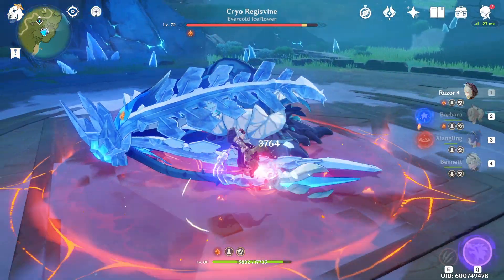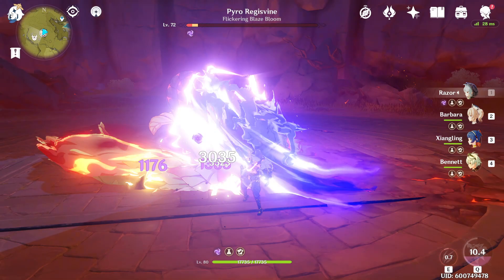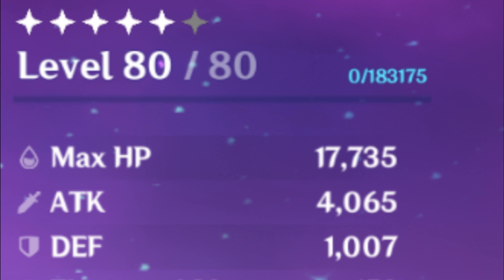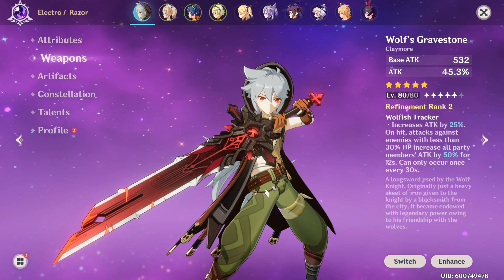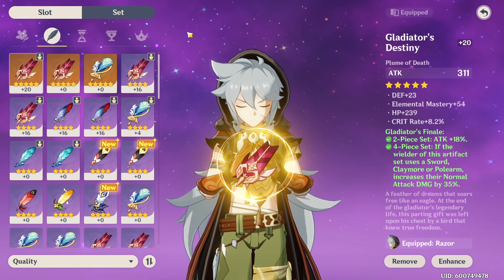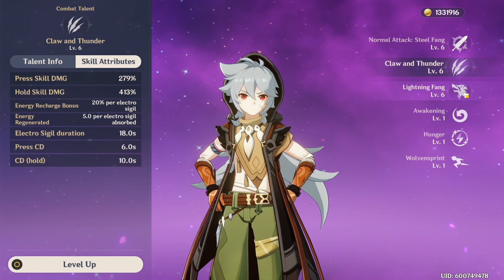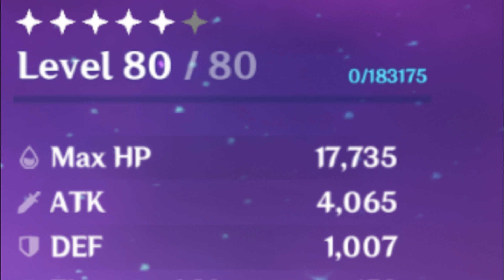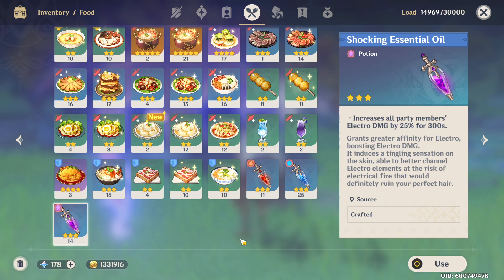MAKE RAZOR OVERPOWERED WITH 4000 ATK BUILD | Showcase and Build AR 40+ | Genshin Impact Guide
🏰 Did you just see a 15 000 damage crit, yes you have. Check this character guide on Razor lvl 80 featuring the entry of the end-game and how to build the character in order to reach new heights that have not been reached before! Push your team as hard as you can!

🏷️ * Chapters * 🏷️
0:00 Razor Damage Showcase
0:26 Aspect Optimization
0:54 Weapon Coverage
1:21 Artifacts Stats and Sets
2:01 Talents Leveling Up
2:19 Constellations Importance
2:30 Game Mechanics to boost Damage
3:08 What Next?
3:20 NC Outro

🏰 We are very happy to have been chosen as Official Content Creators for Genshin Impact by miHoYo, and will be bringing you guys tons of gameplay guide videos!

Genshin Impact is a open world action RPG game set in the fantasy world called “Teyvat”, offering players a huge freely explorable world, multiple playable characters, an in-depth elemental combo-based combat system and an engaging story. The game can be played in multiplayer with friends and will be F2P (Free To Play). Developed and published by miHoYo, the title is scheduled to come to the PC, PlayStation 4, Switch, IOS and Android in 2020.